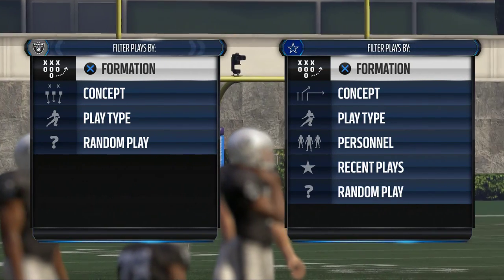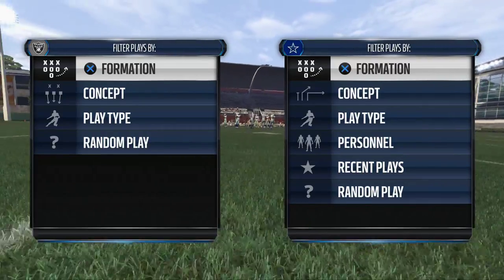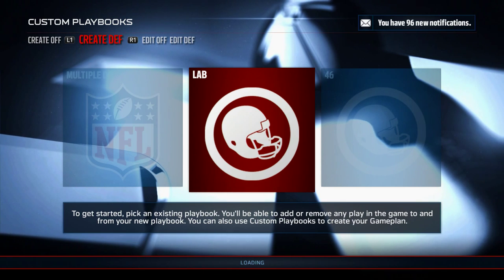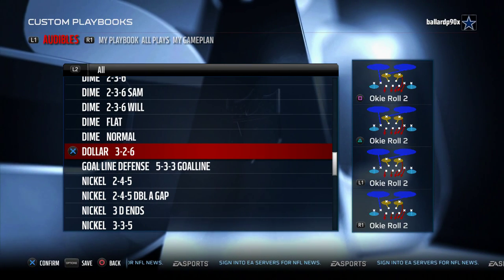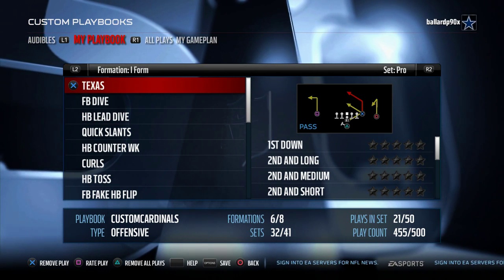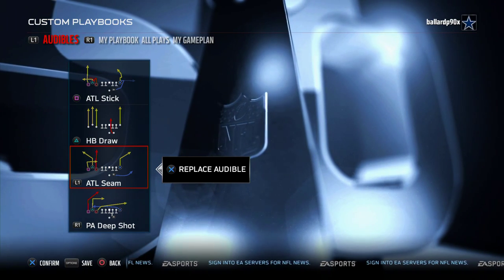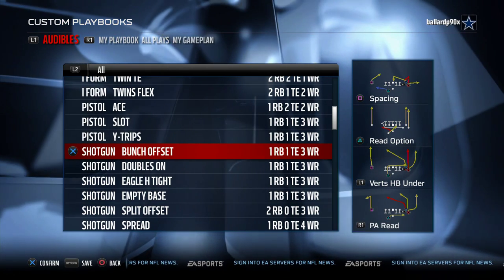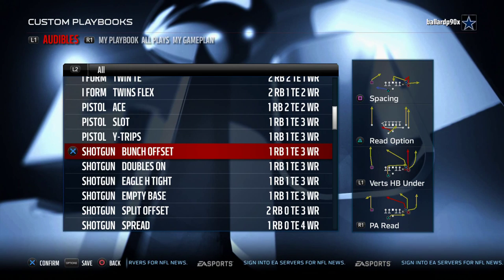Madden 16 Tips - The Best Tip in Madden 16| The Secret to the Lab